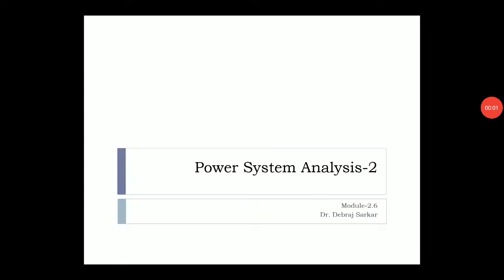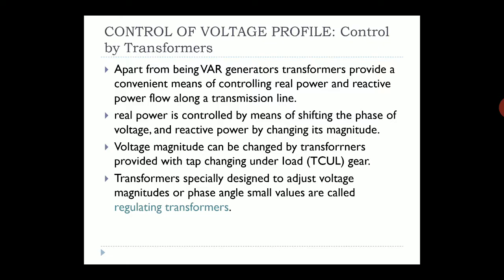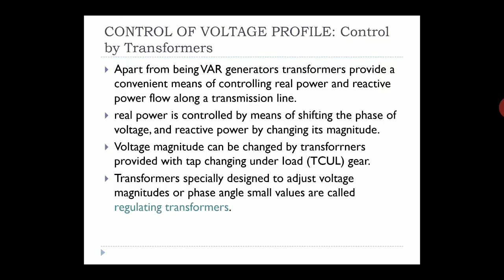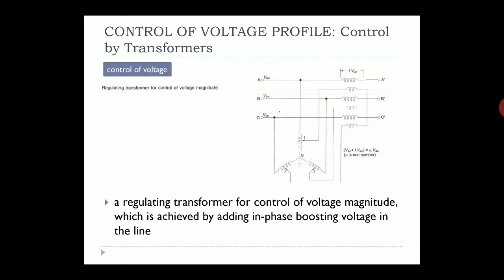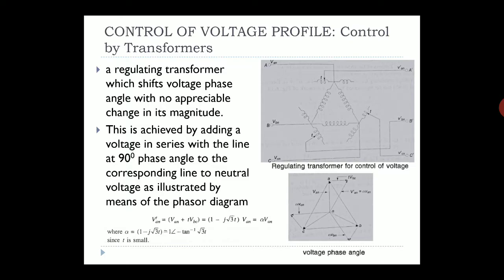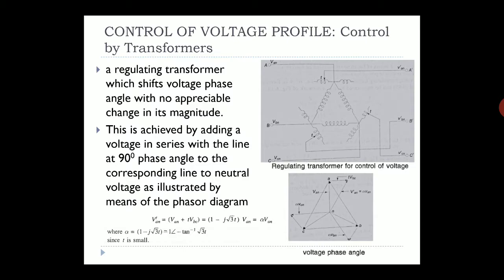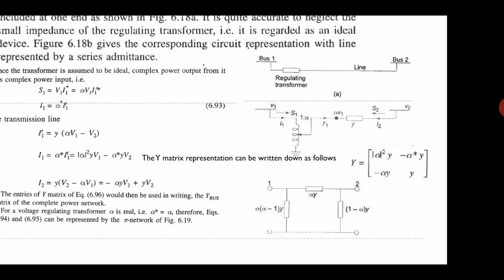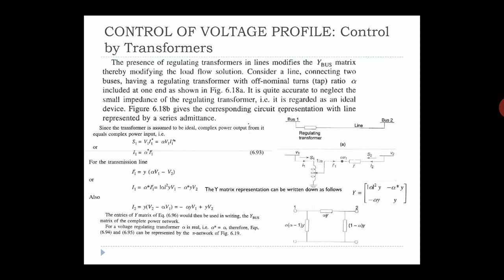JCE EEE POWER SYSTEM ANALYSIS-2 MODULE 2.6